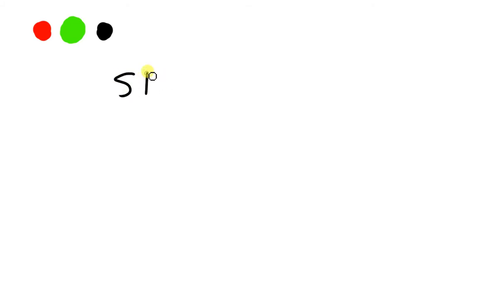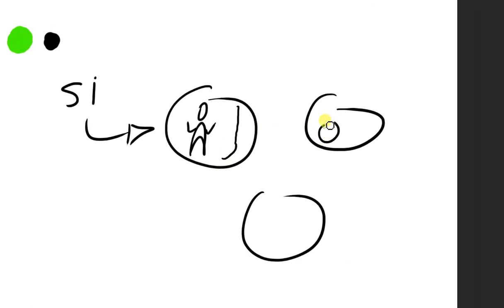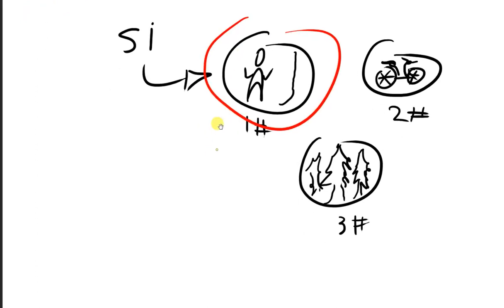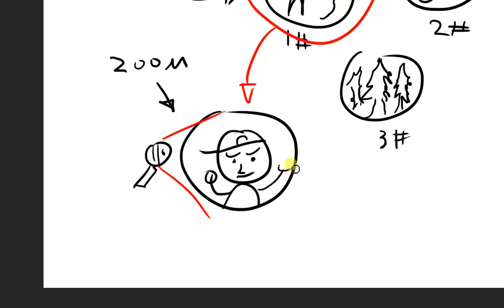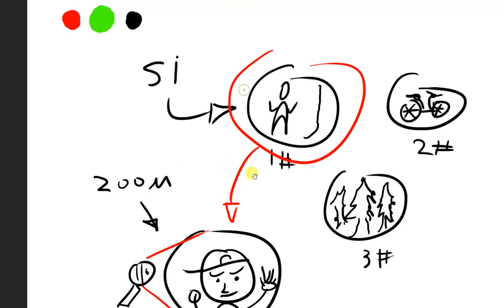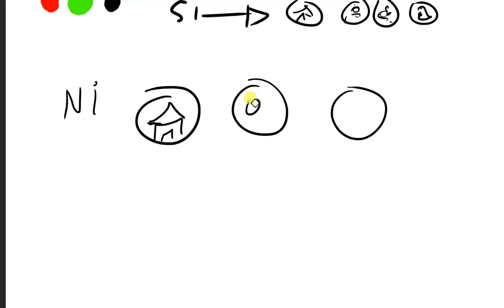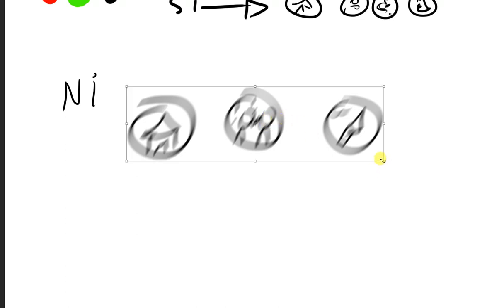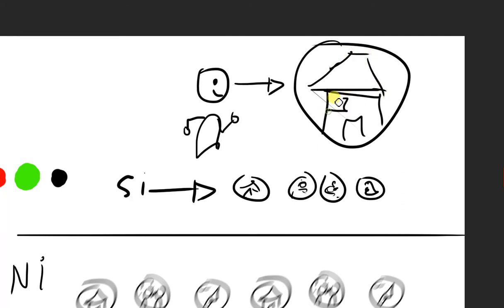Ni vs Si Visual Analysis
trying a new method of teaching, I hope you guys like it.
Sorry for the accent on the I and E, first time I am speaking english. I will be more clear next time.